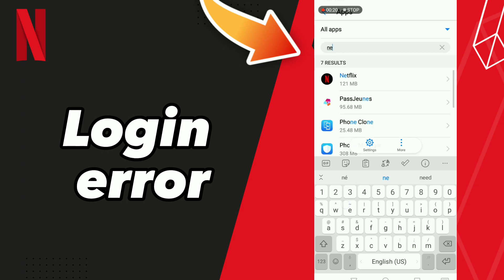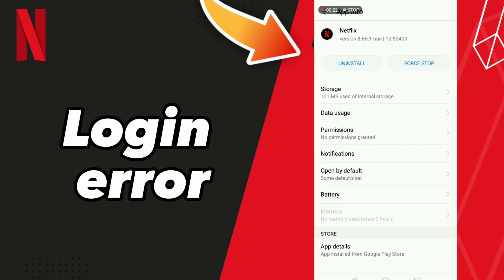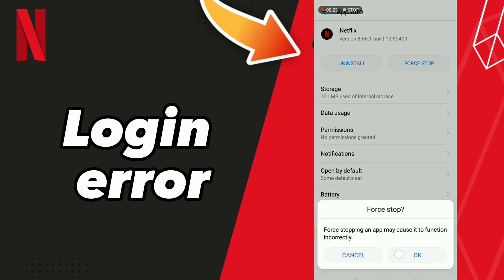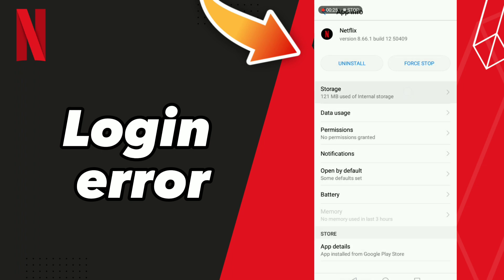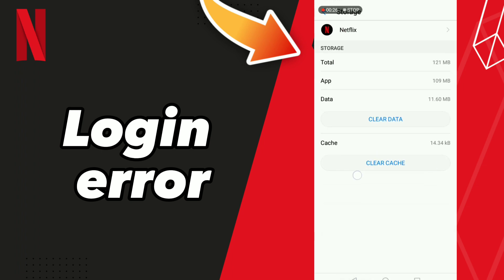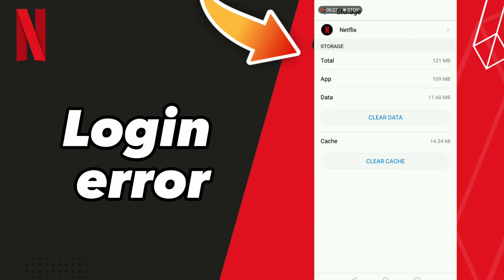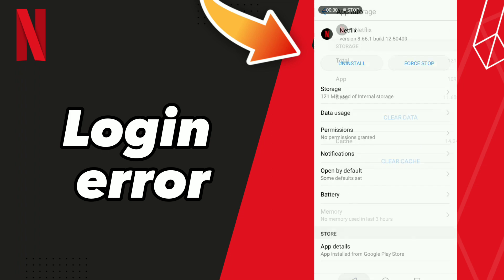How to fix Login error on Netflix